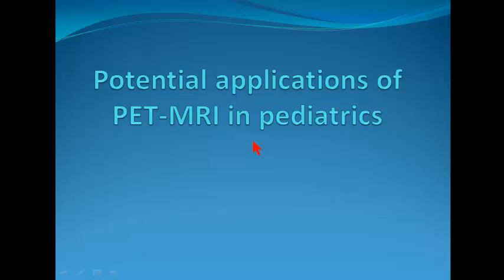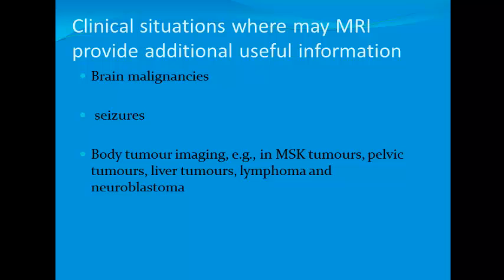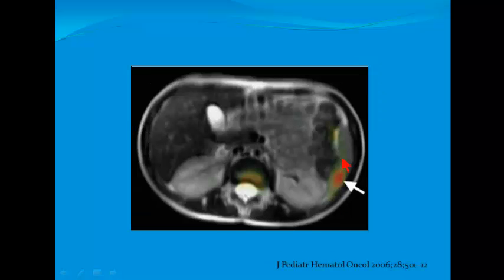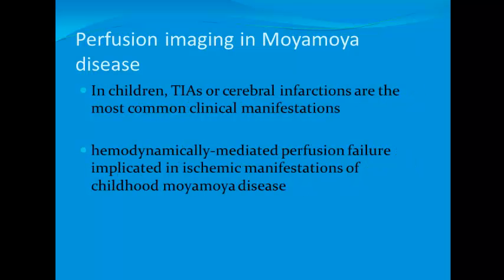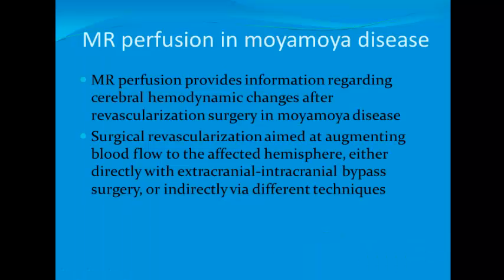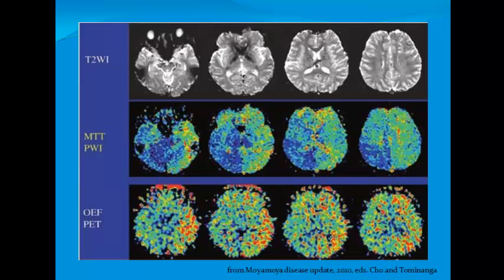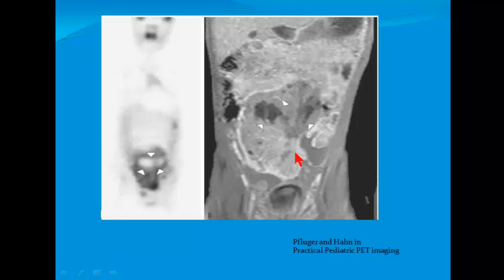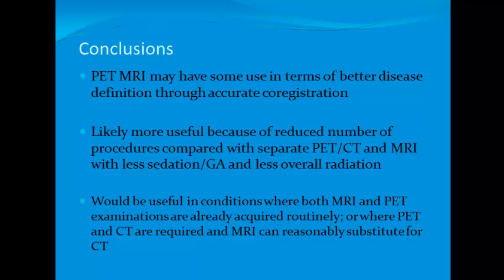day1 ksnmmi 2013 - 04 Pediatric PET MR